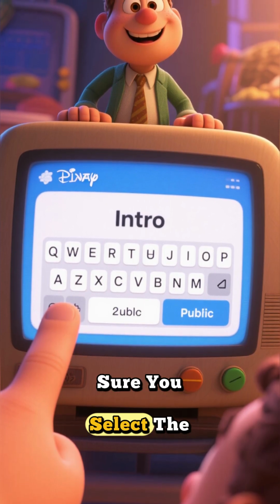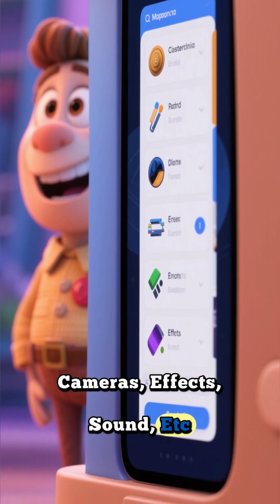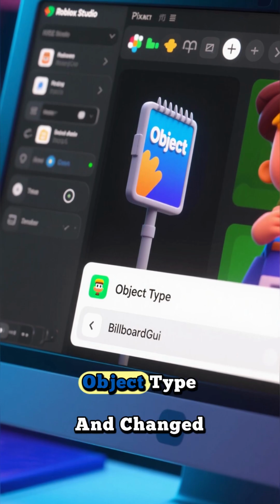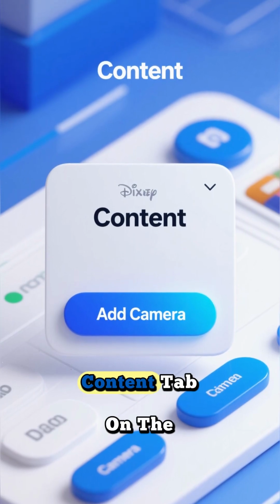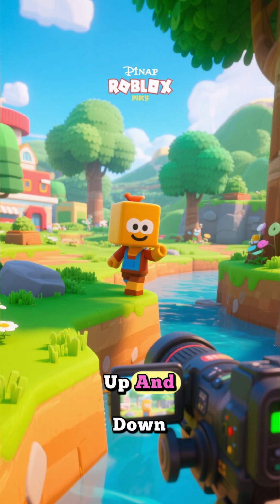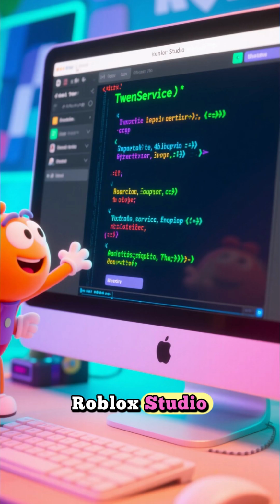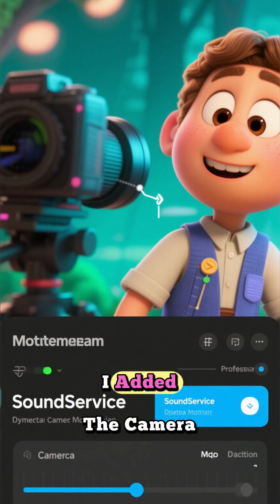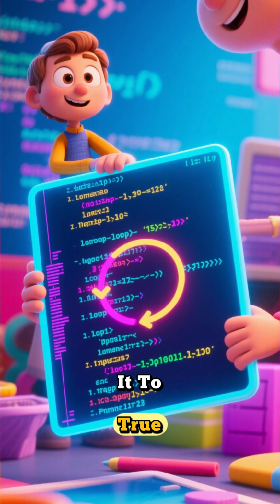From Zero to Hero in Roblox World 🌍✨ | Courage & Teamwork Story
📝 Description

Every hero starts with nothing. 🌱 In this Roblox adventure, we begin empty-handed and rise to greatness with courage, perseverance, and teamwork.

🌍 Starting from zero — clumsy beginnings
⚔️ Facing struggles — learning from failure
🤝 Teamwork with friends — turning weakness into strength
🏆 Becoming a hero — proving that never giving up leads to victory

This story is more than just Roblox gameplay—it’s about building positive spirit, sportsmanship, and resilience for kids. 💪